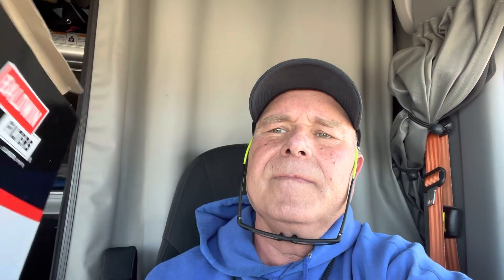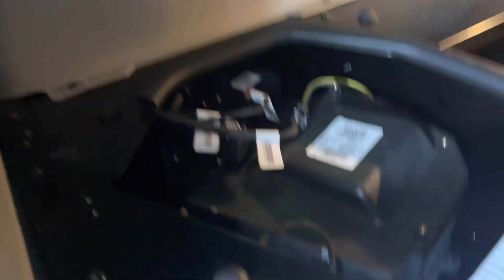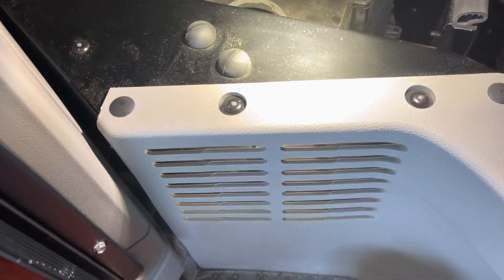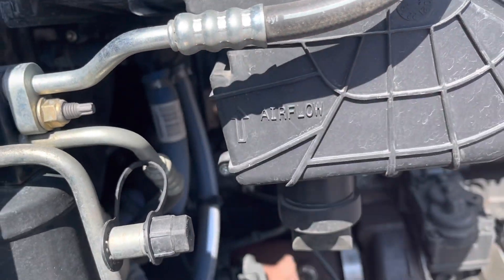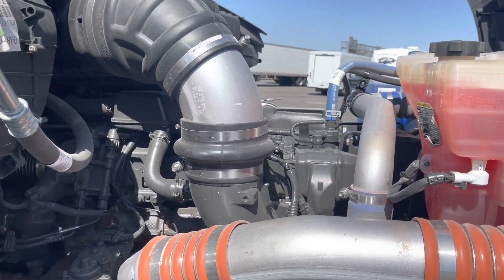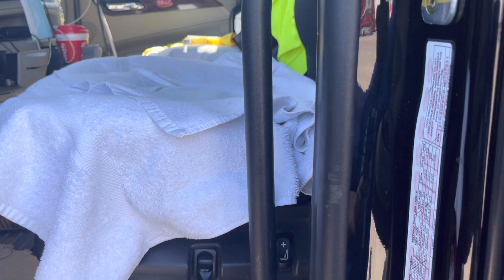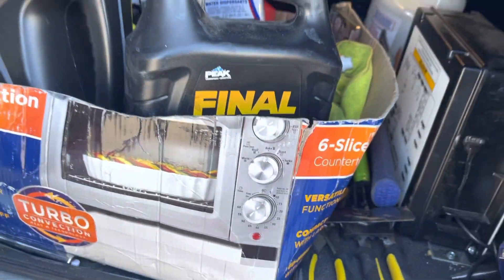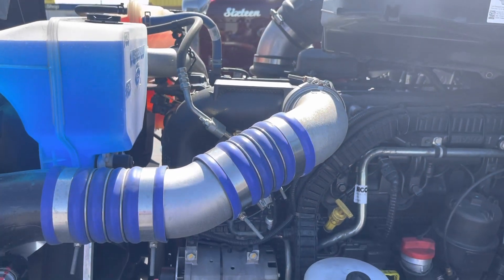Prime Lease Operator changing out cabin filters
Quick video on how to change your cabin air filters on a Peterbilt 579 ultraloft